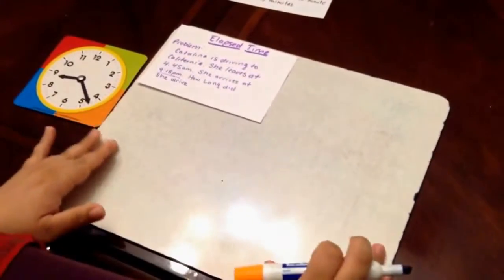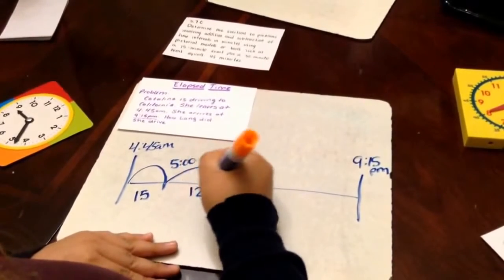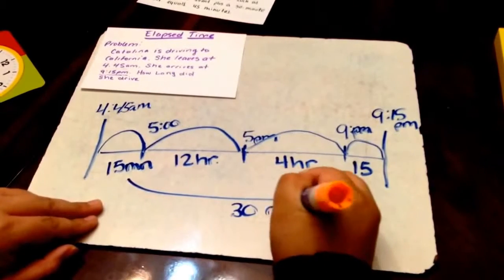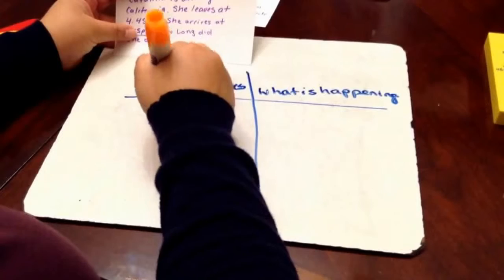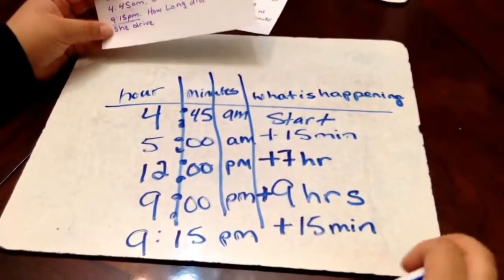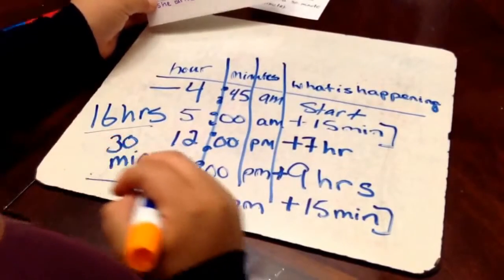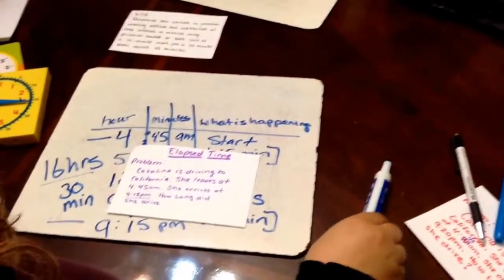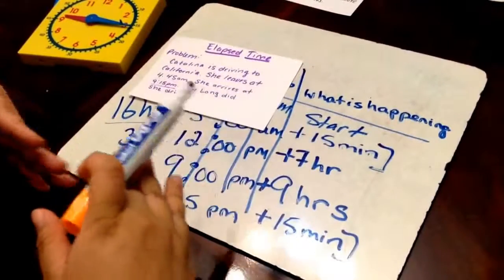Module 4: Geometry and Measurement